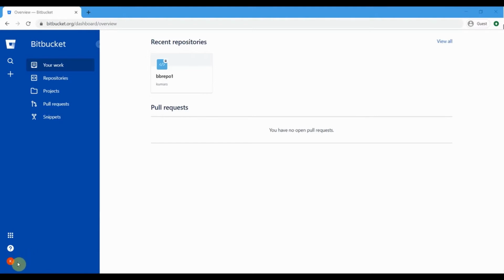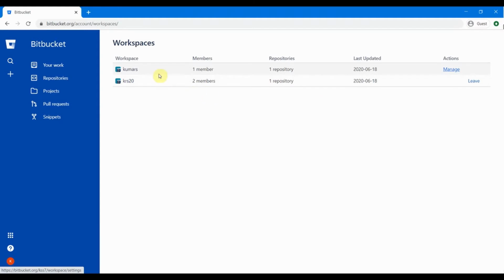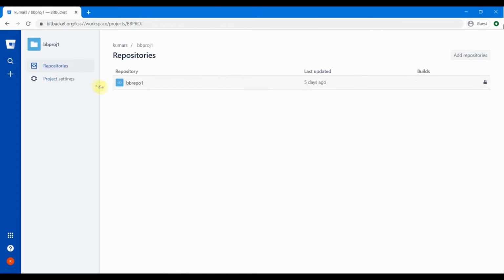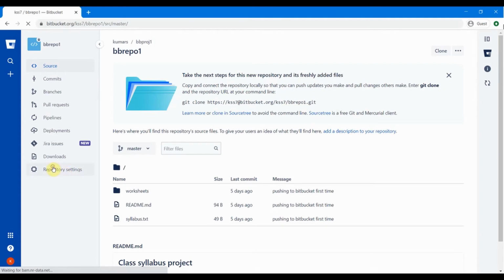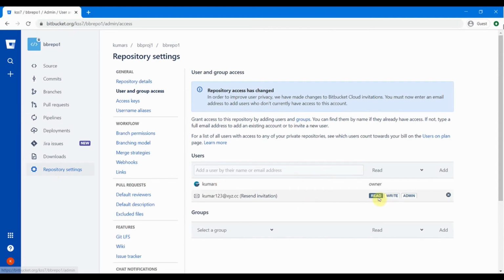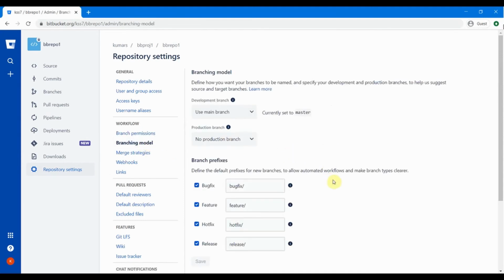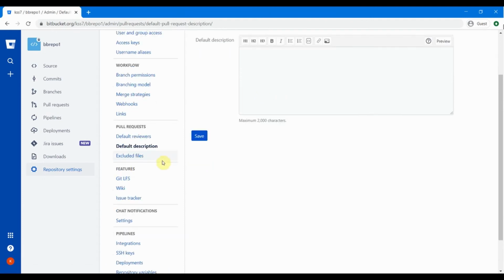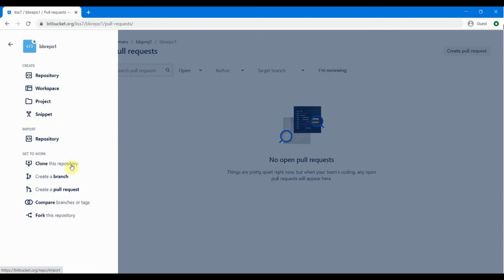BitBucket Tutorial: Understanding Bitbucket console(cloud)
Beginners BitBucket Tutorial: Understanding Bitbucket console(cloud) with all its options is helpful while working with BitBucket. The cloud version is almost similar to the one we use in within our organization, except that we will only get the user/repo level access in our company. But understanding all the other access and privs is surely helpful while working effectively with Bitbucket.
In this video let us go thru some of the mainly used options of Bitbucket console.
Note about Bitbucket: It is one of the highly used version control and collaboration systems in most organizations, and its usually self-hosted deployment within the organizations. It is part of the Atlassian product suites which has Jira, Trello, Confluence, etc. BitBucket can easily integrate with all the other tools and that is one of the reasons why its the most preferred tool within an organization.
In this video, let us see how to create a BitBucket cloud account and then create a repository for version control.
In BitBucket we need to have workspace and projects created before we can create a repository.
Repositories in Bitbucket can be created under a project only, so we will see how we create a project also.